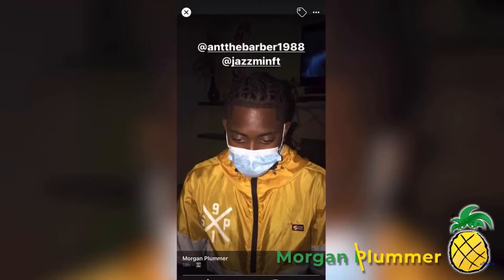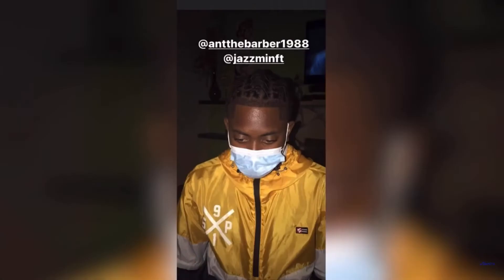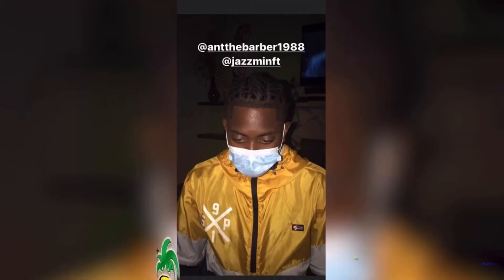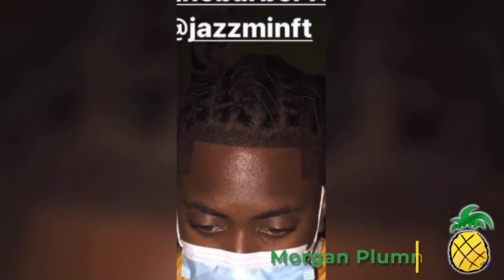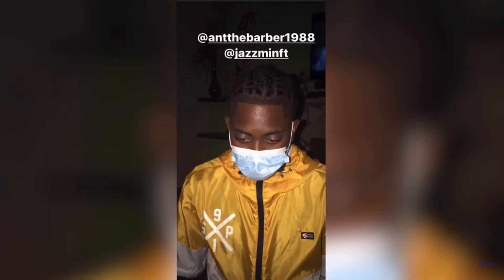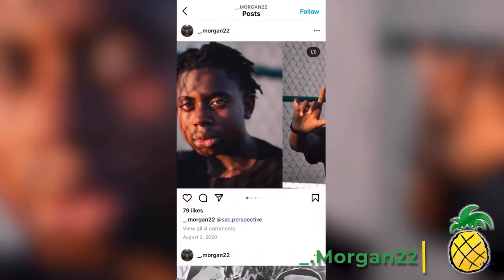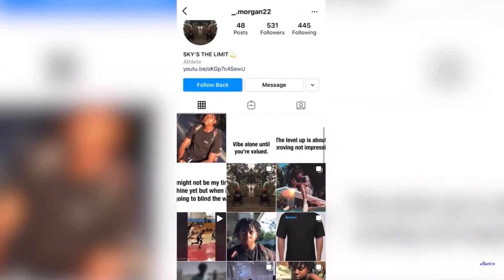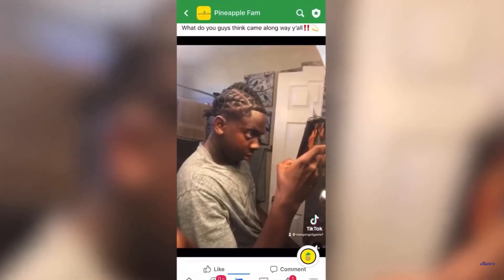SHOUTOUT TO @ActDaVerse for the hair rate!!